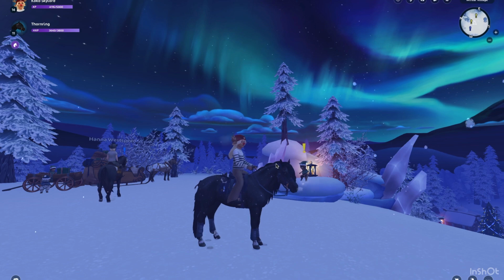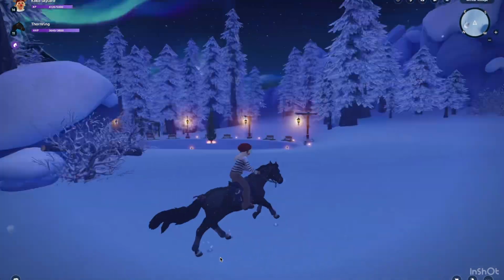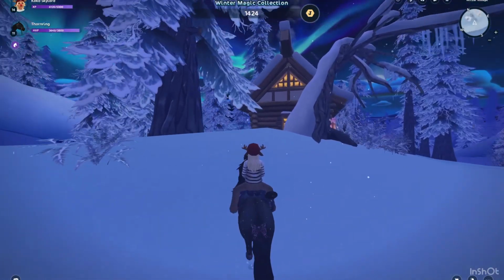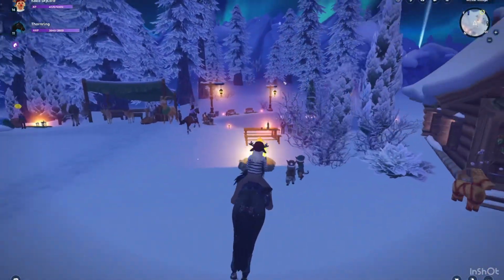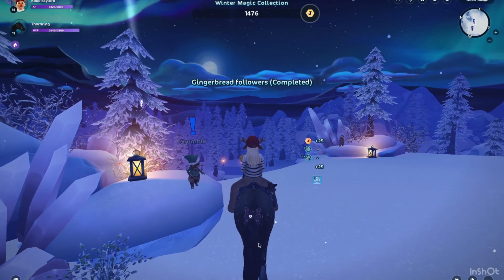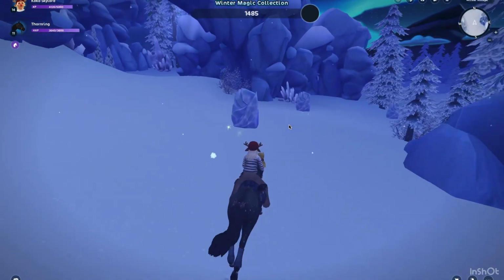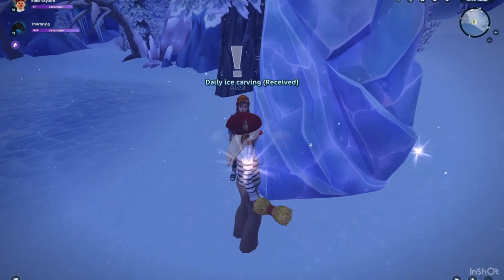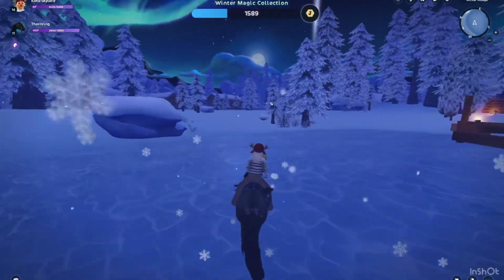GET 500+ WINTER MAGIC BY DOING THIS! HOW TO GET 18,000 WINTER MAGIC EVEN *QUICKER* | SSO ❄️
Hey guys! Welcome to yet another video! Today I am going to be telling you how to get 18,000 winter magic, but this time even better! Make sure to be logging on daily to be getting enough winter magic to restore it, but anyway, hope you guys enjoy.